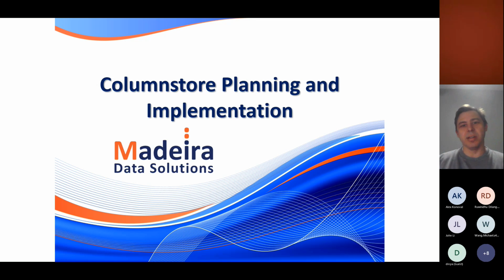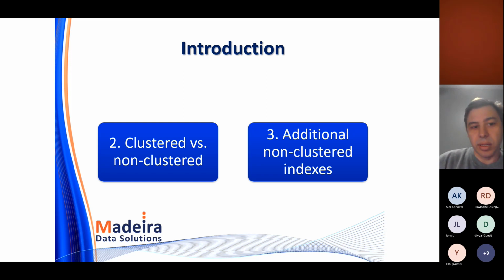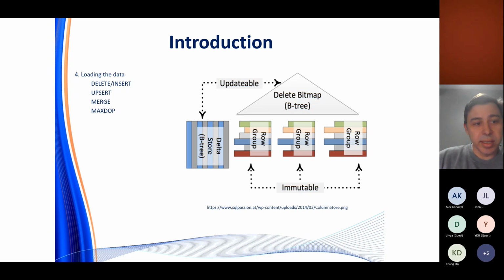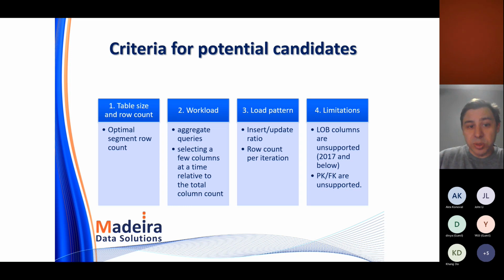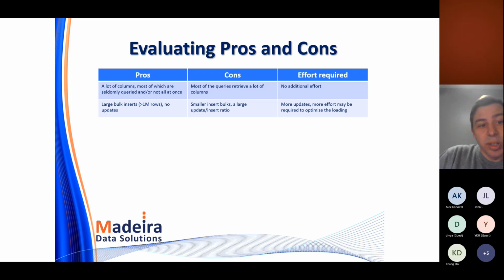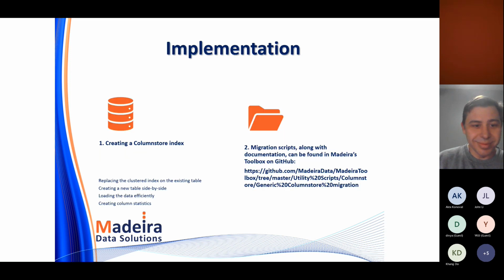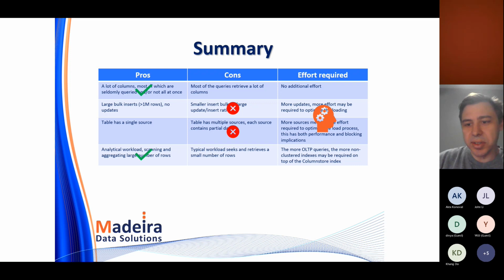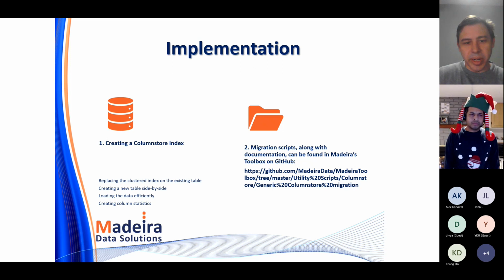TDPC December 2022: Columnstore Indexes: Planning and Implementation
The session is a guide for data professionals/DBAs that are not familiar with Columnstore indexes and contains the following:

1. Introduction to Columnstore indexes
2. Determining which tables would benefit from conversion to Columnstore
3. Evaluating the pros and cons of the conversion to Columnstore, by assessing benefits, effort, and risk, in order to determine the viability.
4. Implementation using my own generic solution that migrates the desired table to Columnstore, which can be found here: